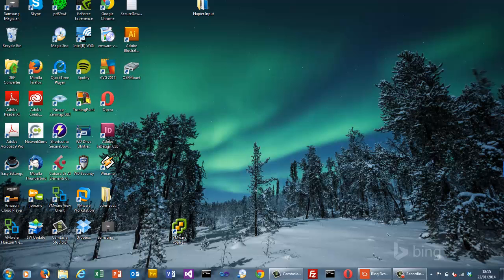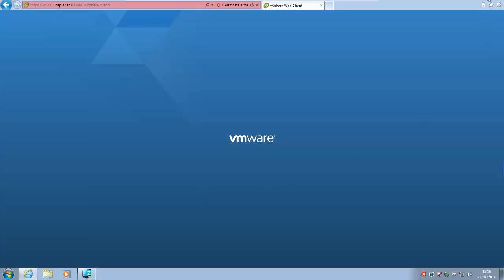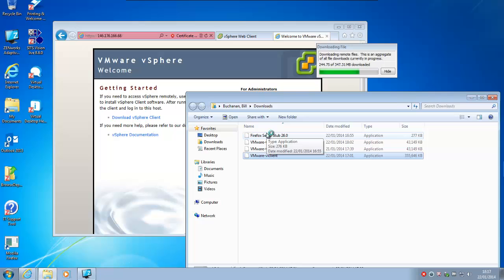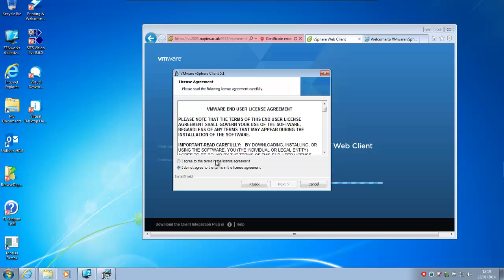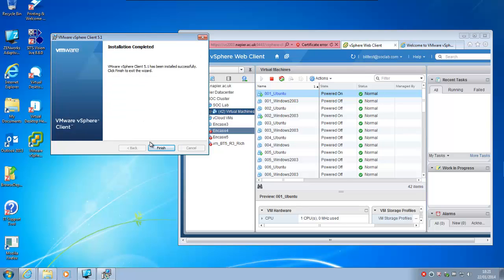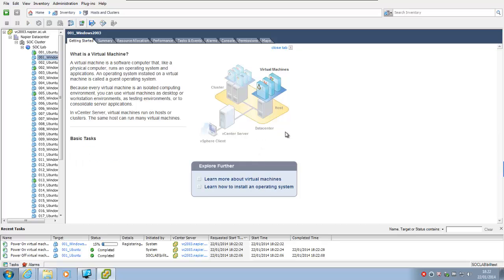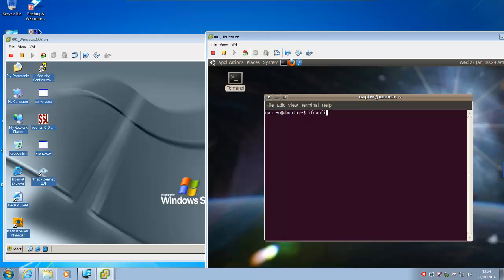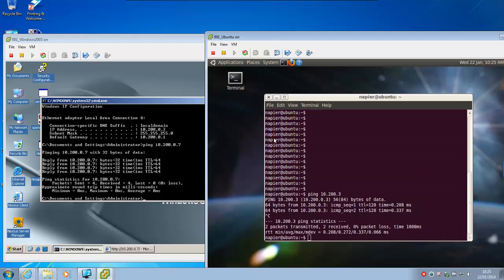Accessing vSphere Client from Napier Desktop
Contact Bill if you have any questions.